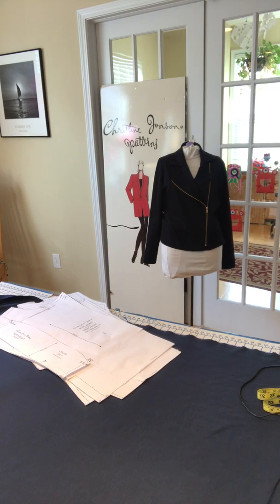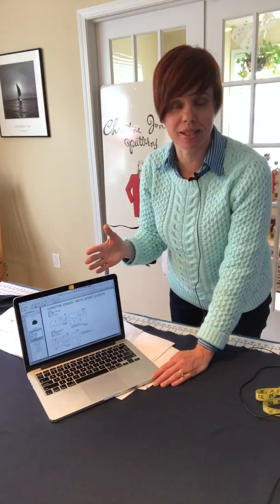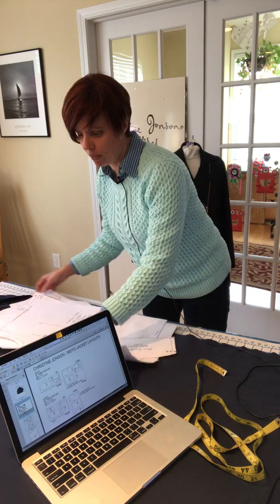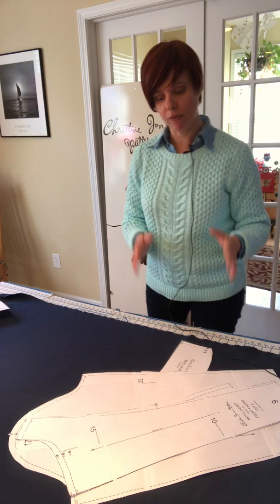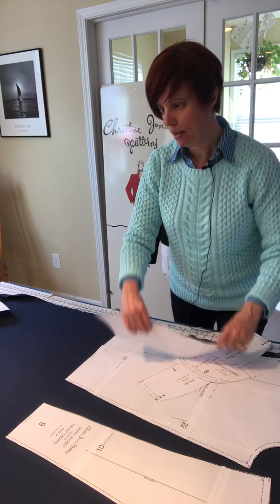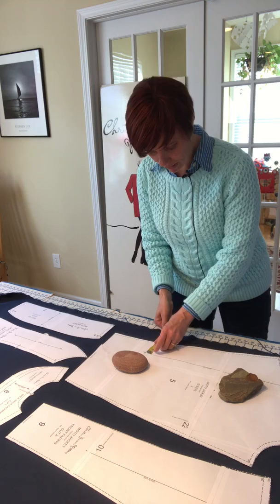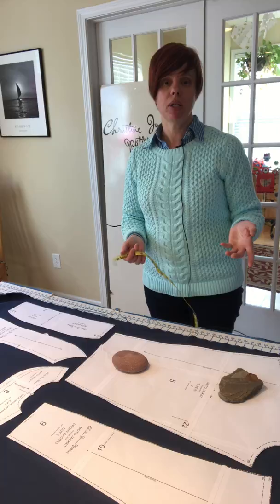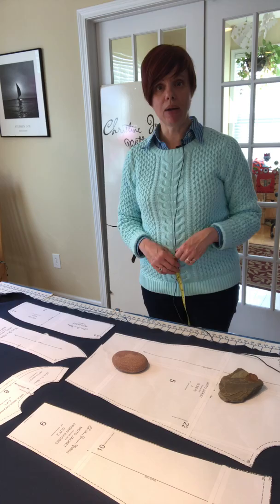The Christine Jonson Moto Jacket - Pattern Prep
Sewing the Christine Jonson Patterns Moto Jacket Sewing Pattern